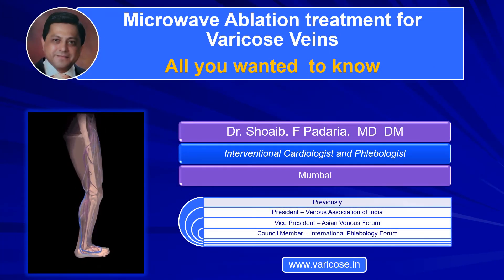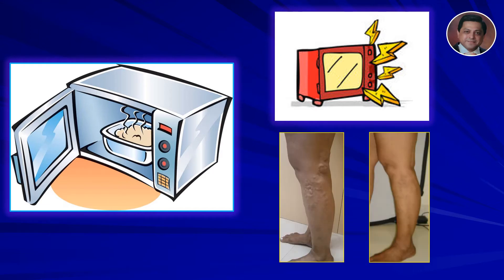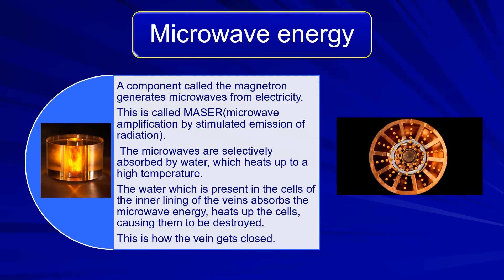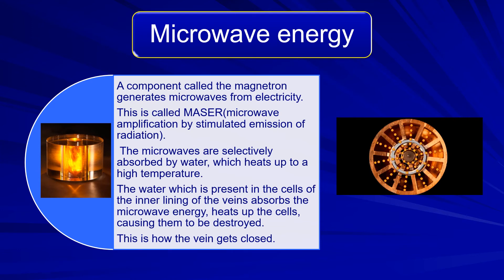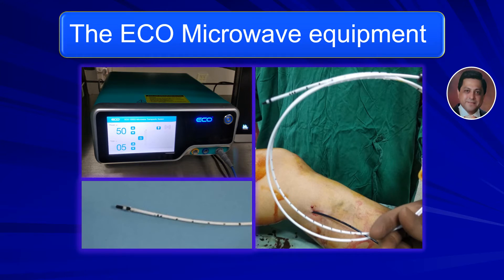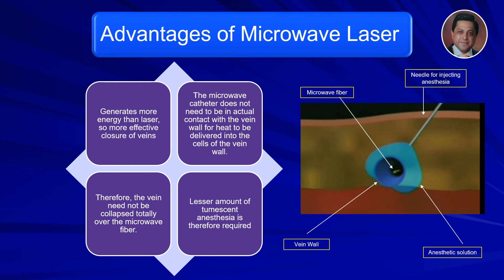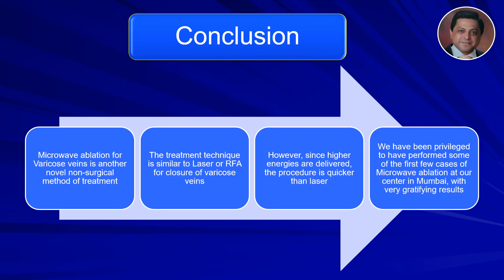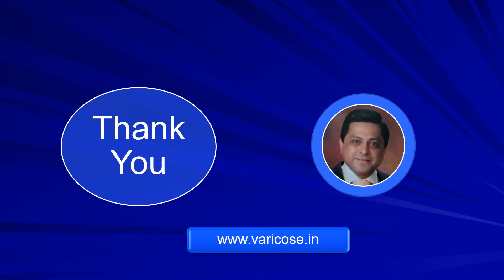Microwave Treatment for Varicose Veins - Dr Shoaib Padaria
Microwave energy is another non surgical method of treating Varicose veins. Just like Laser or Radiofrequency ablation, Microwaves also generate heat within the vein, causing their closure. Microwave procedure has certain advantages which are explained in the video